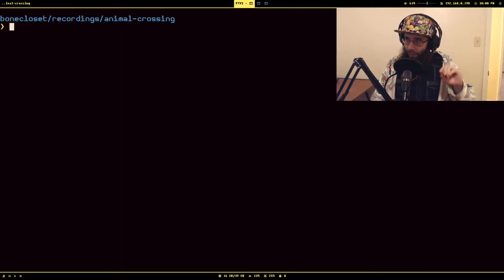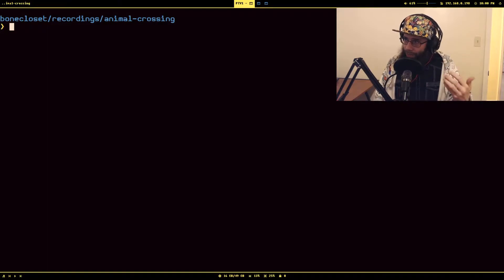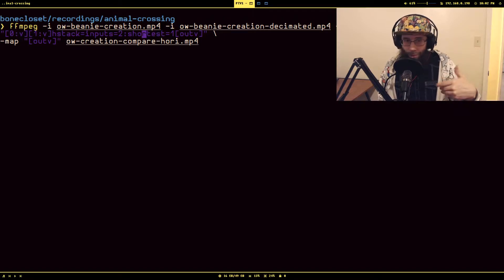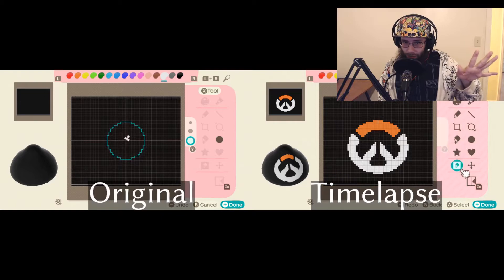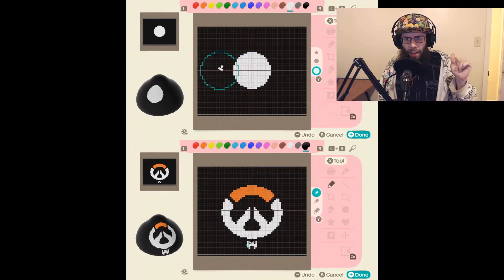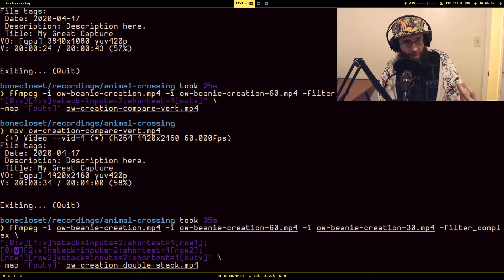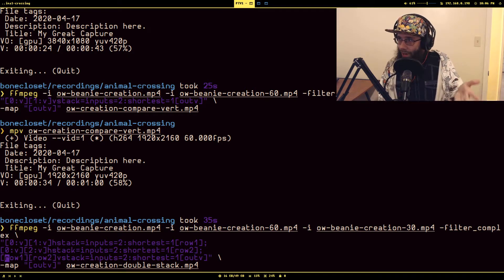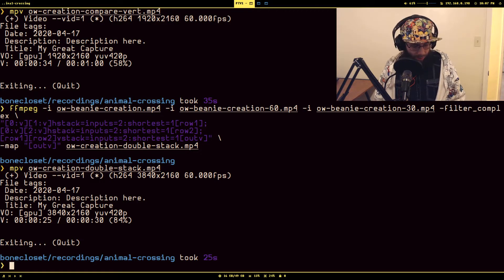How to stack videos together using ffmpeg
I figured this out when creating a example video for a fiverr gig. I show how to horizontally and vertically stack videos together using ffmpeg